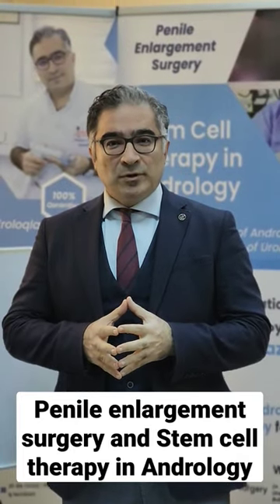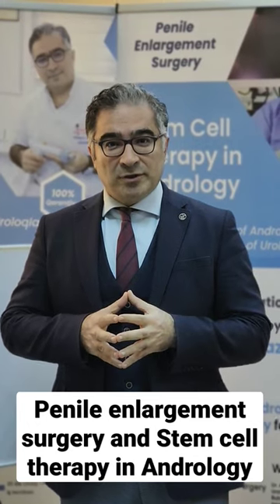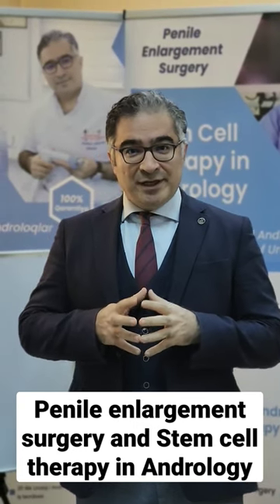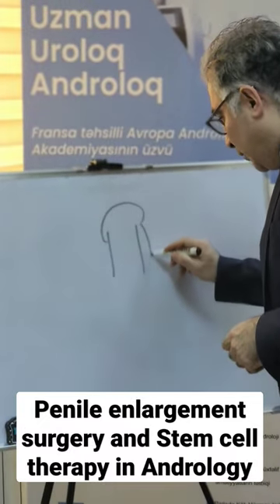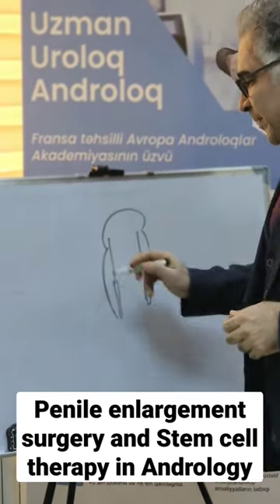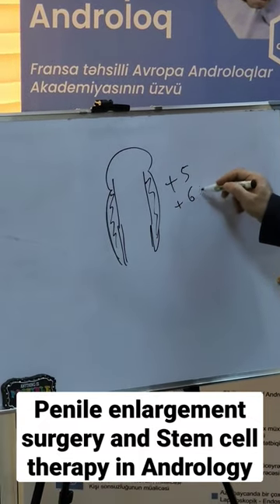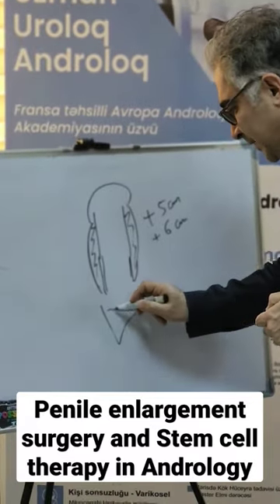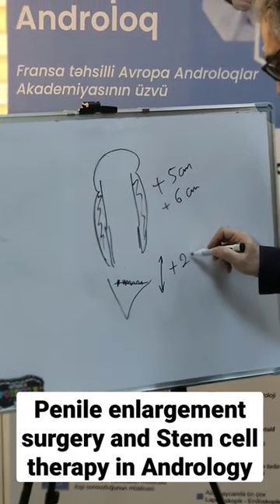Penile enlargement surgery and Stem cell therapy in Andrology by Dr Araz Bayramov